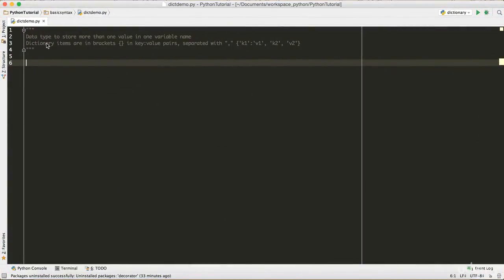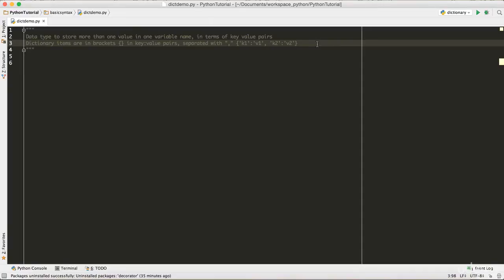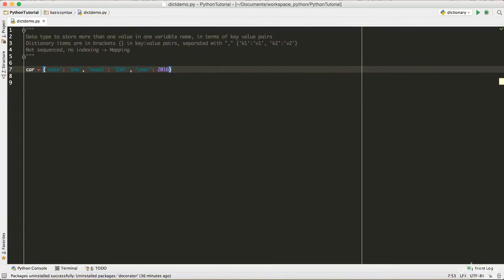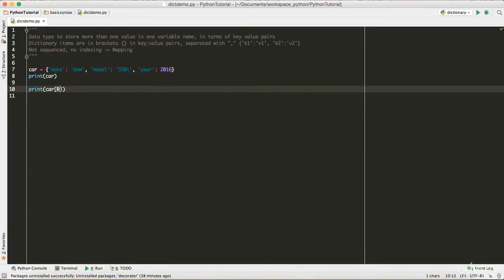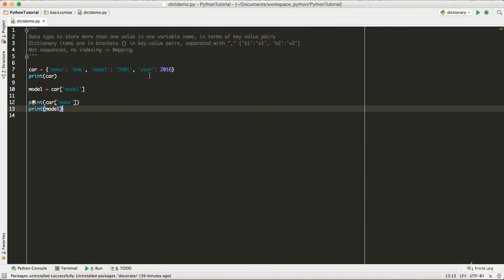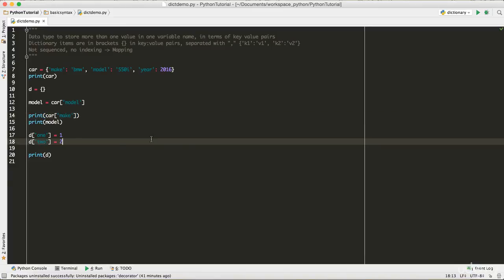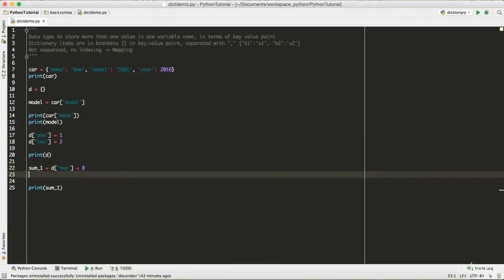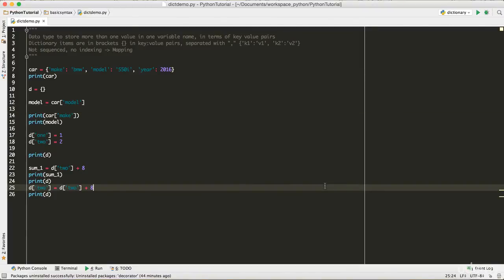022 Working With Dictionary